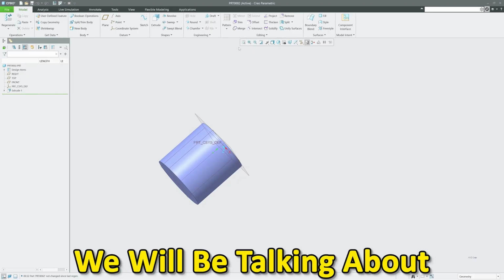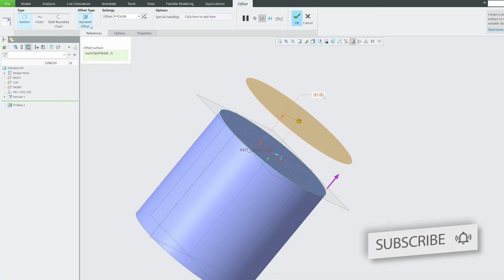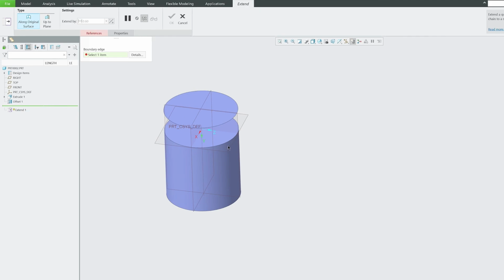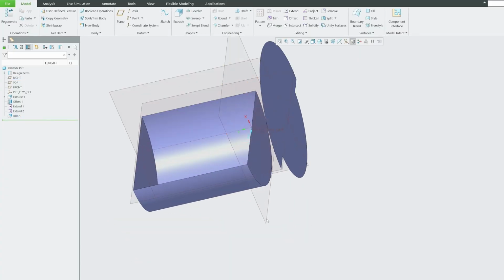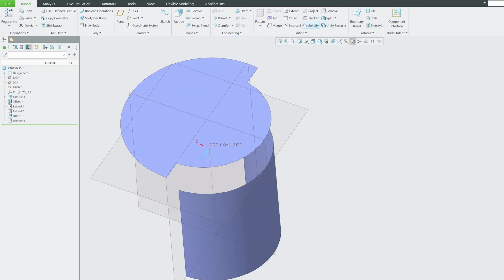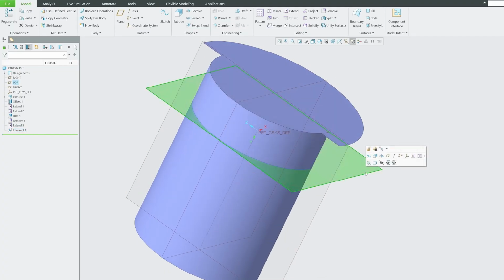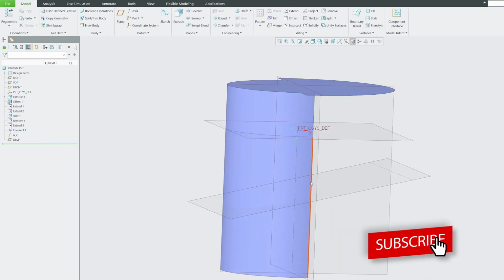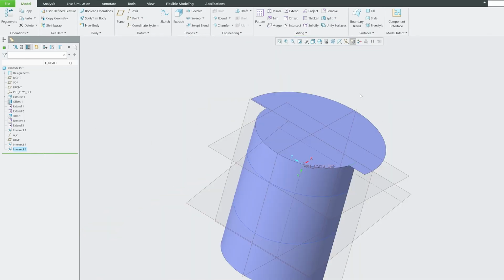Creo Part Modeling- Offset, Extend & Intersect Commands in Creo | #75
Welcome back to Engineering with Pritam! This is the 75th video in our PTC Creo Parametric series. Today, we will explore important surfacing tools – Offset, Extend, Intersect, and Remove.
In this video, we will cover:
✔️ Offset Tool – Adjusting quilt surfaces with precision.
✔️ Extend Tool – Extending surface edges efficiently.
✔️ Intersect Tool – Creating curves at feature intersections.
✔️ Remove Tool – Simplifying and modifying surfaces.